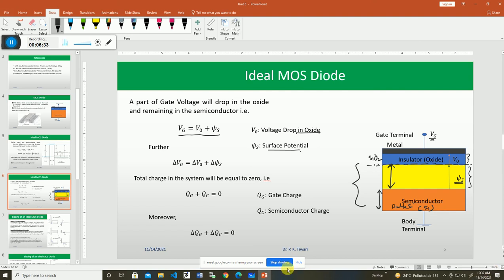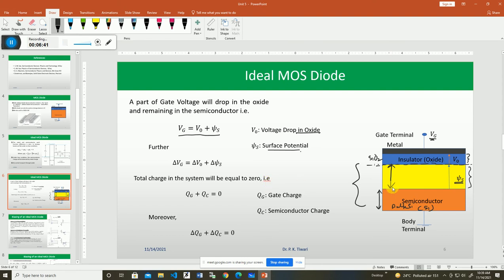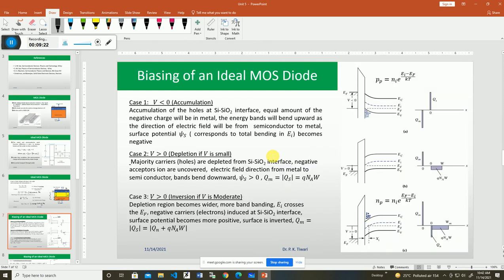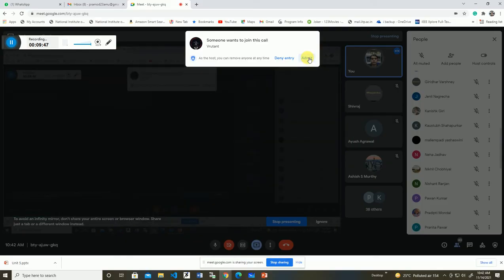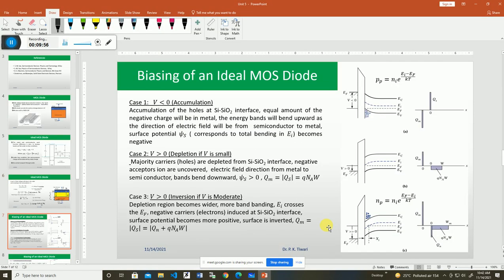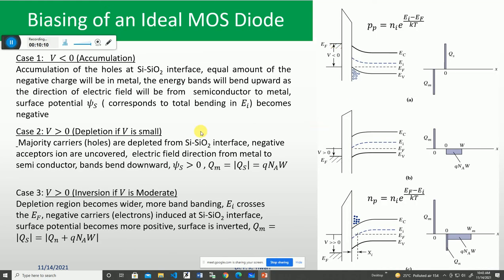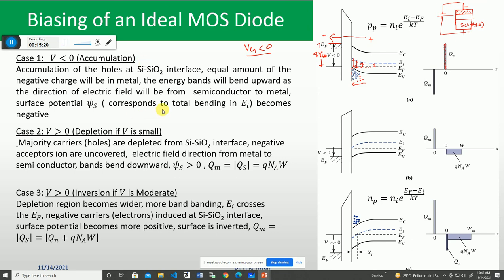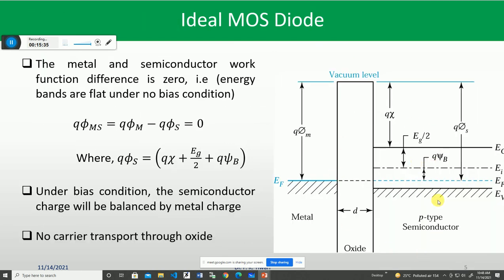mos diode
Uploaded lectures  are not in order..I shall order them once the recording is finished...